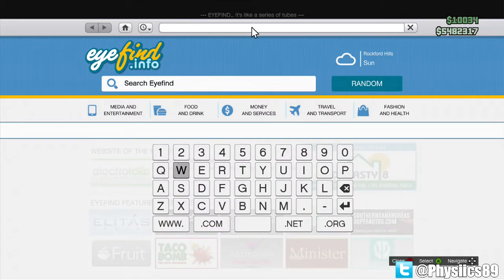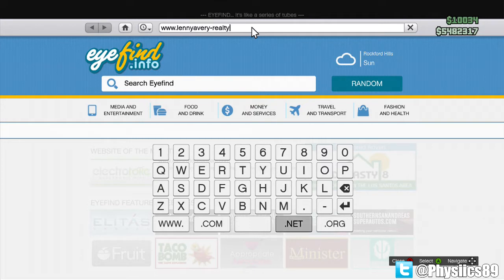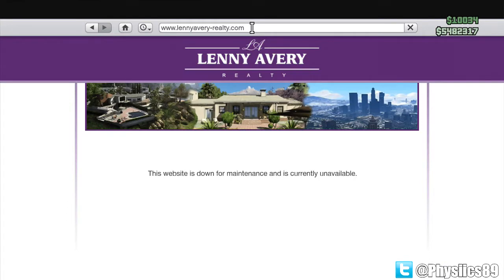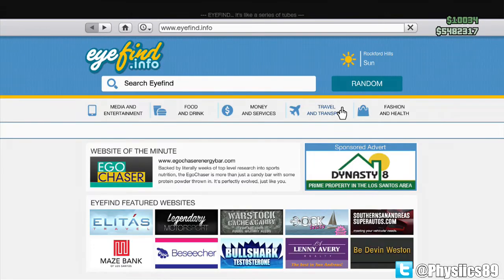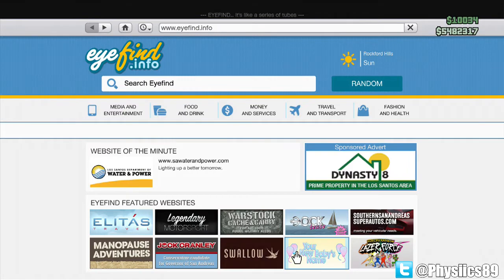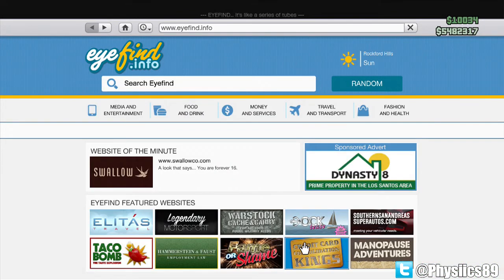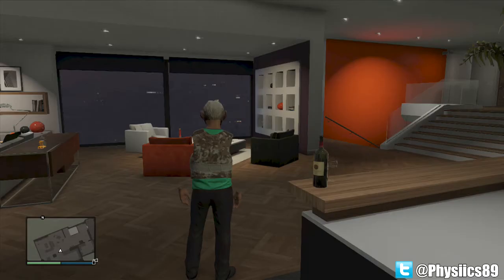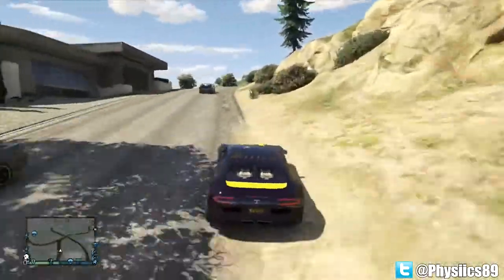GTA 5 ONLINE NEW DLC! PURCHASE MANSIONS/LUXURY HOMES!!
Code: d3nyphy$11c$

Looks like there could be new DLC on the rise for Grand Theft Auto 5 Online. We can purchase houses and nice locations with garages, but now it appears we will be able to purchase some Mansions and luxuries houses. this looks like it could be EPIC!

JOIN MY CREW to enjoy having fun getting Millions of dollars, cars, houses, planes, fighter jets ect. To run the streets with us join

*If you'd like to submit an Video just send me the link through PM and write, "giving permission to upload."*